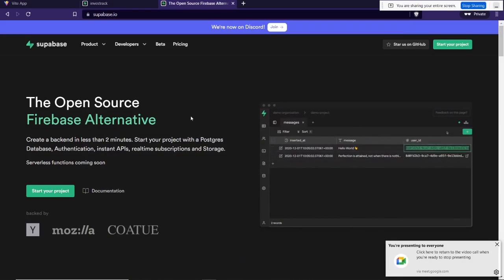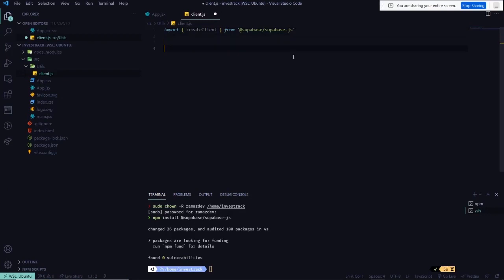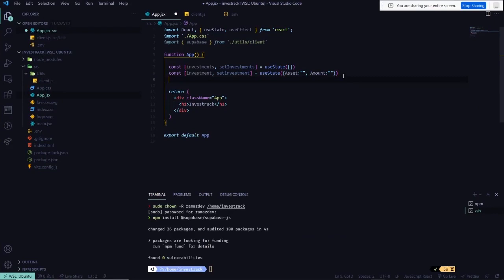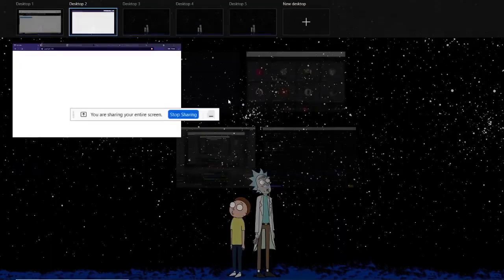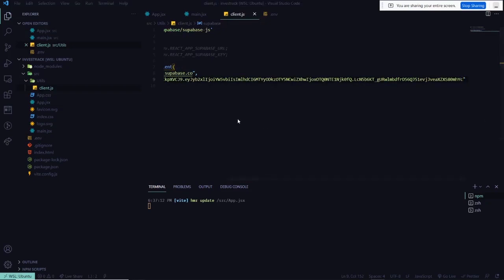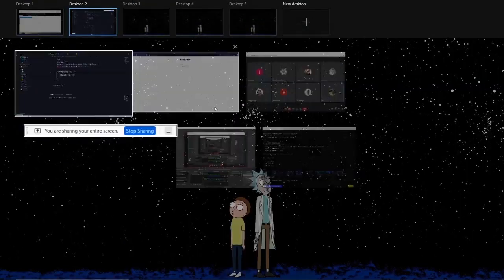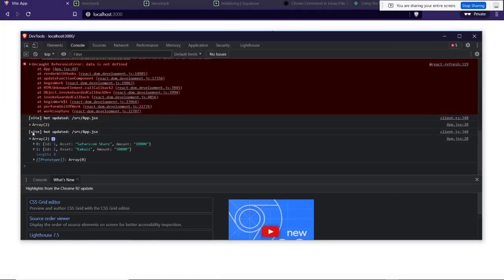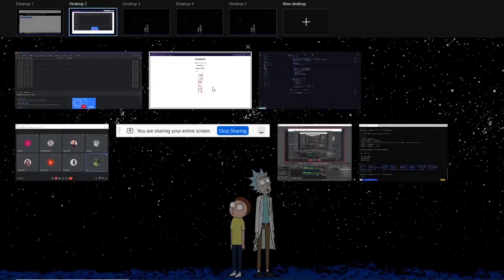An Introduction to Supabase | reactdevske Community Power Session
An introduction to Supabase by RamaDevsign(Rama Ochieng) in one of our community power sessions